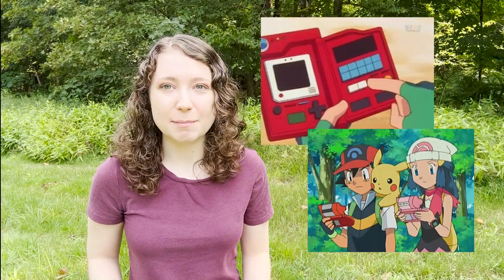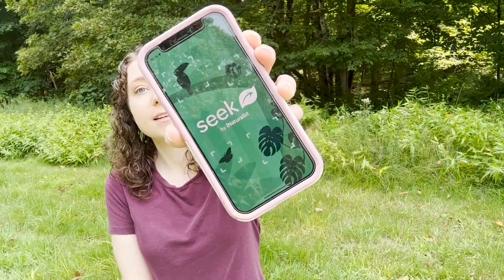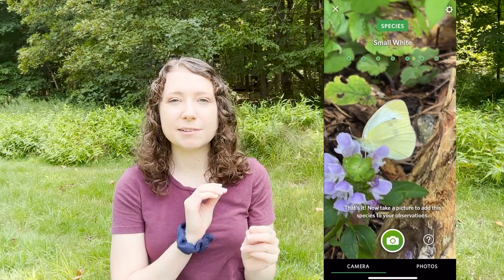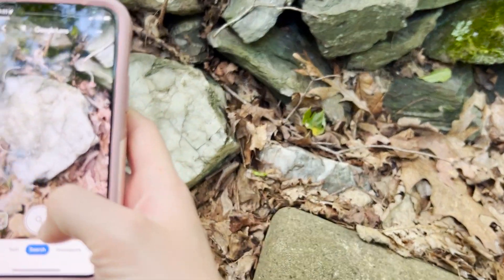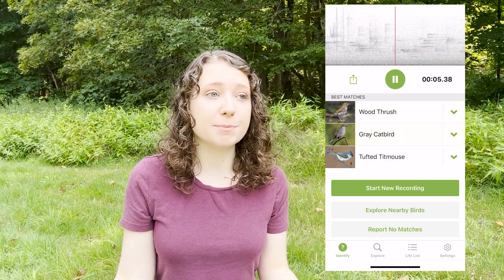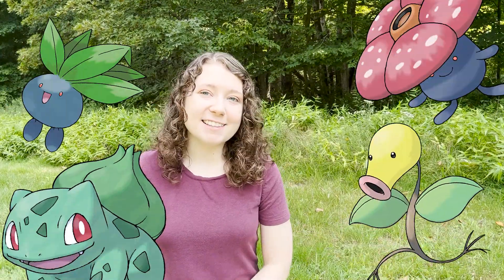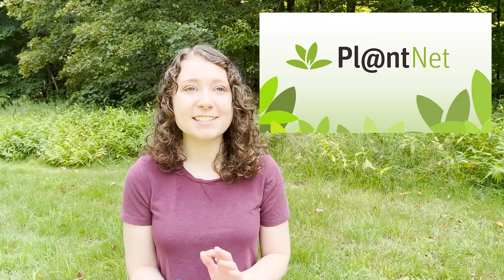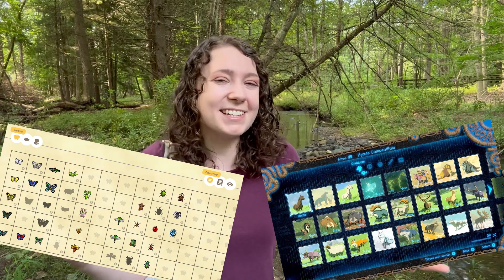Pokédex Meets Reality ~ best phone apps for identifying real life species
My review of the best apps for identifying species, or as I like to call them Pokédex apps. It’s a remake of my old video on iNaturalist, since there’s so many more now and I’ve since learned how to not yell at the camera.

TIMESTAMPS
00:00 Intro
01:24 Seek
02:48 iNaturalist
04:22 Google Lens
05:03 Merlin - bird sound ID!
06:13 eBird
07:02 PictureThis
07:58 PlantNet
08:44 Final Thoughts

SOURCES I MENTIONED

FURTHER READING

Plant identification? There’s an app for that—actually several!